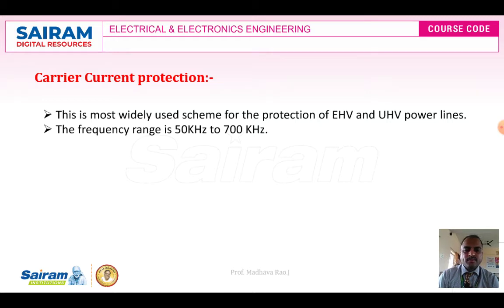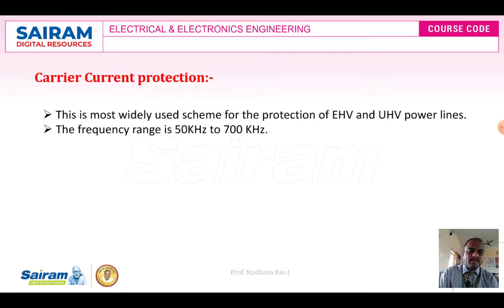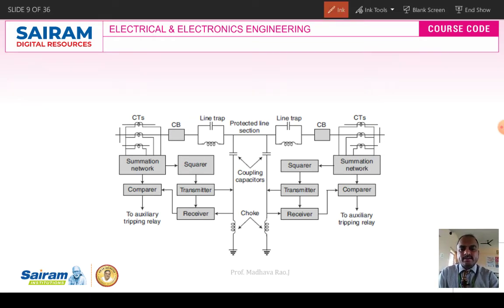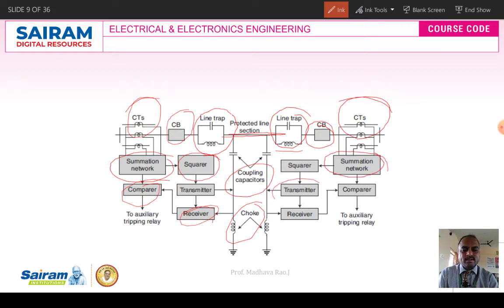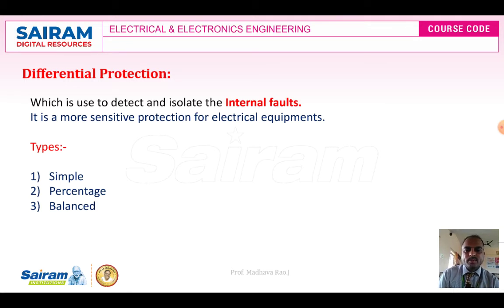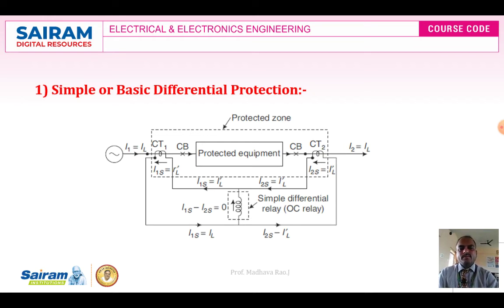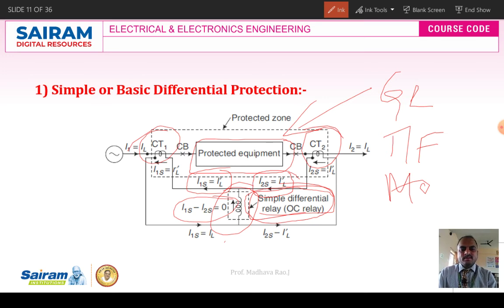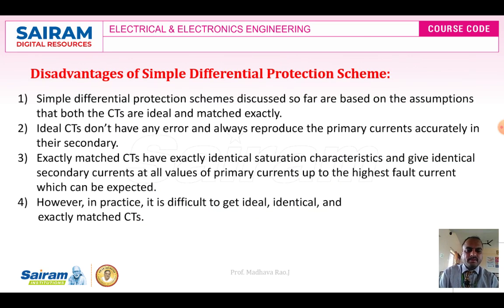Lecture Video 2_17EE72_Module_3_ Carrier Current protection schemes_Madhava Rao.J